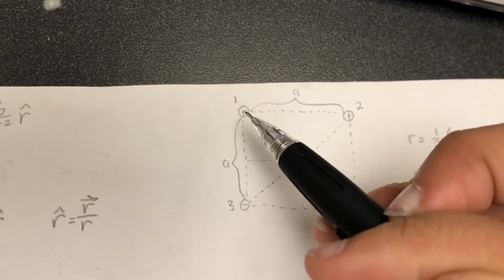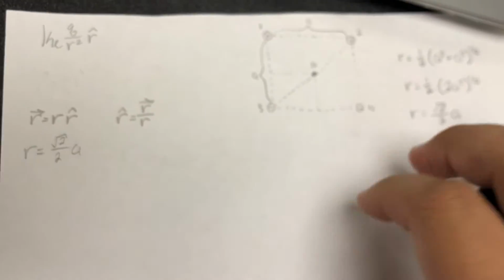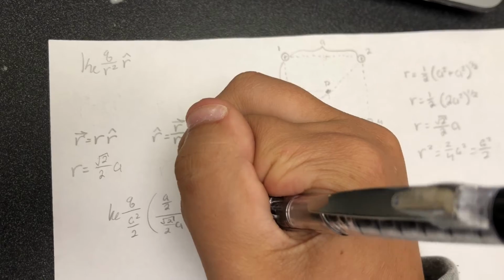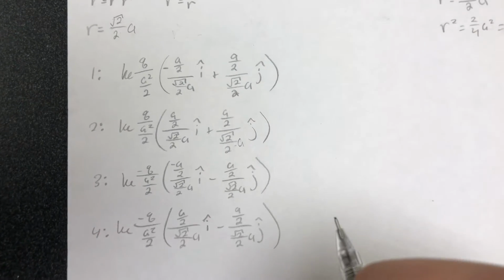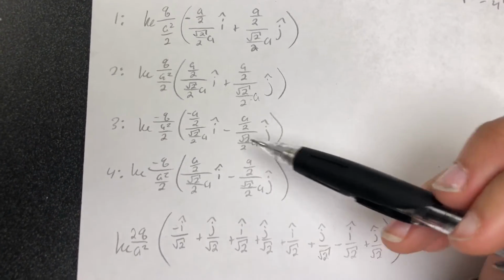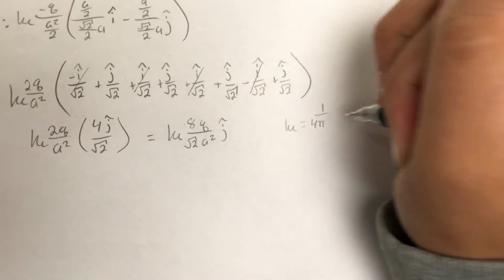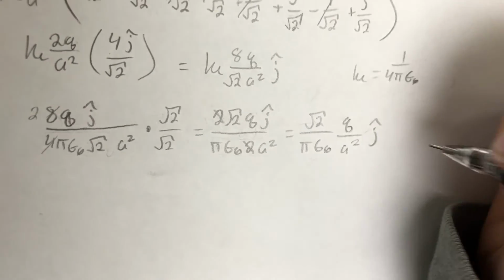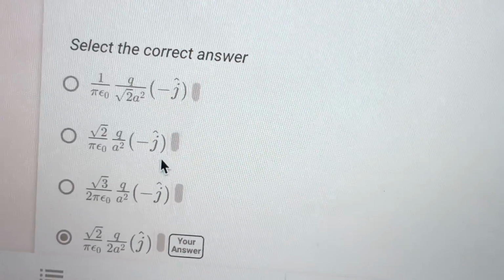PHY 212- Electric Field from Point Charges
I cried while making this